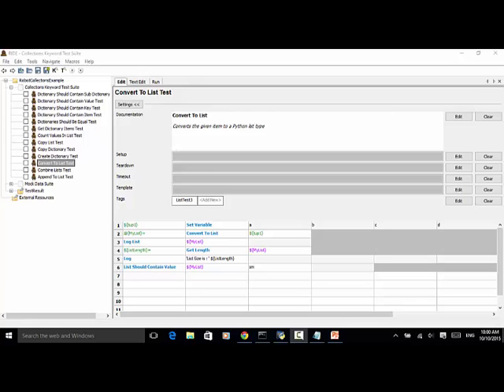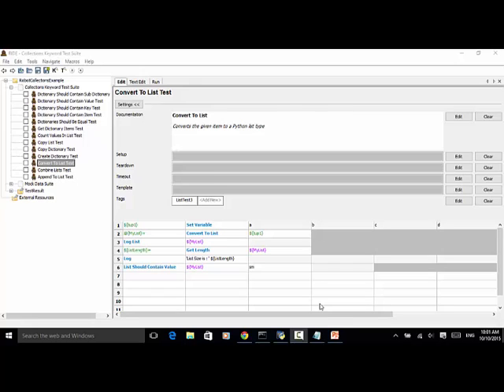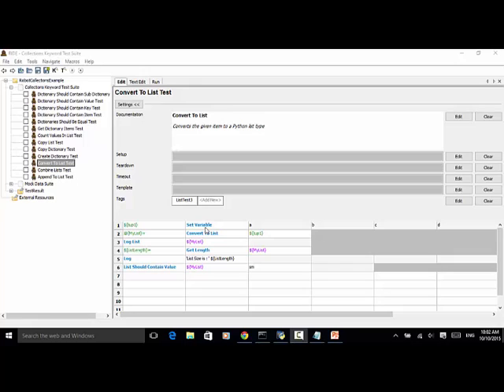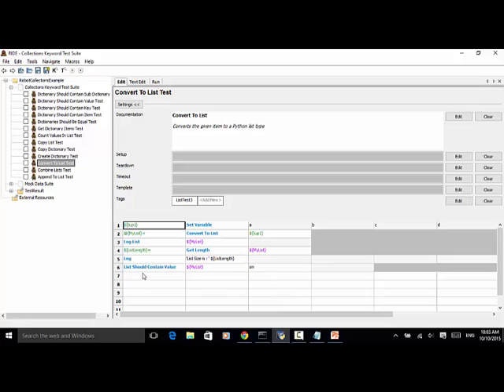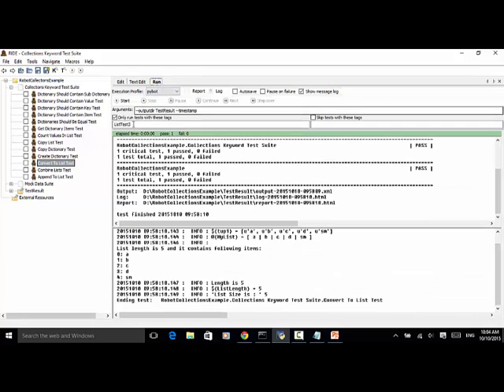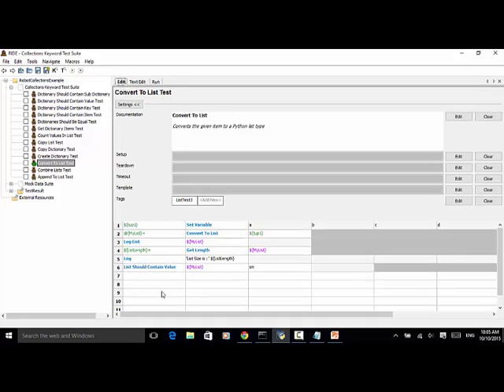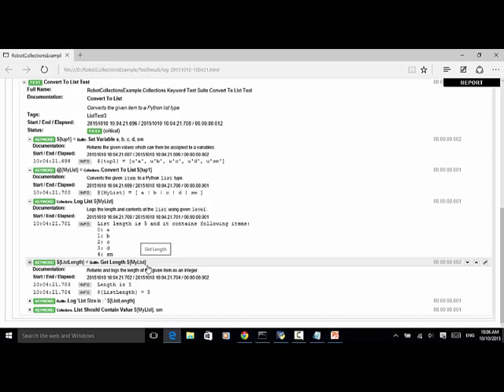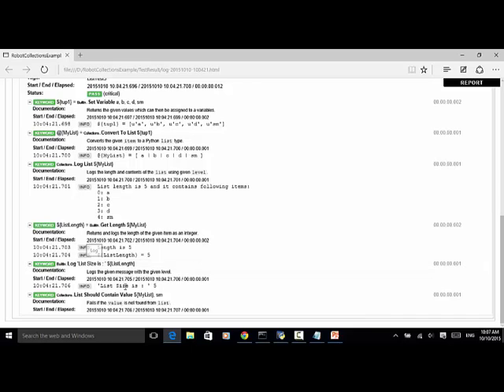Robot Framework Collections List Tutorial Three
This video tutorial teaches you how to use the keyword "Convert To List" in Robot Framework test automation.